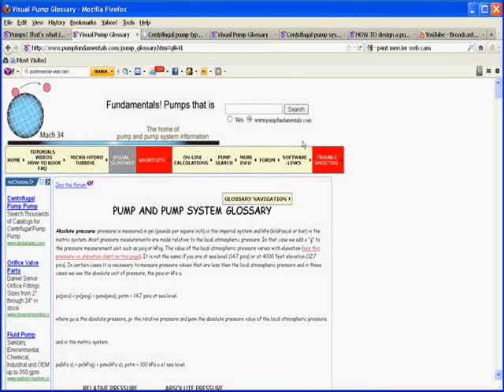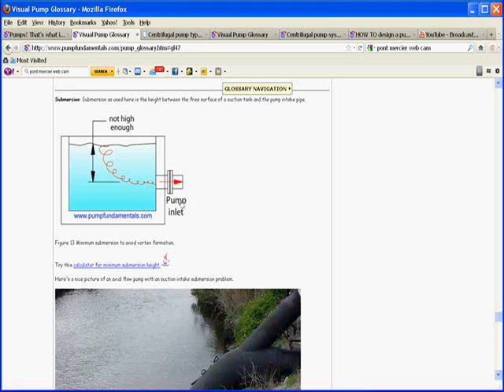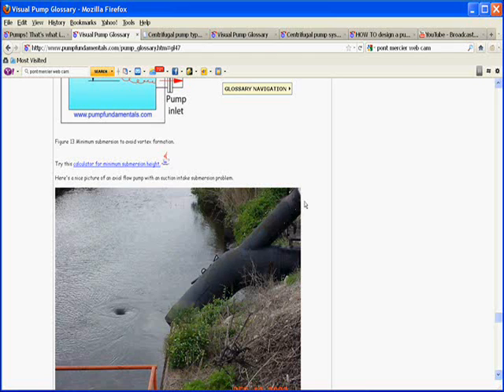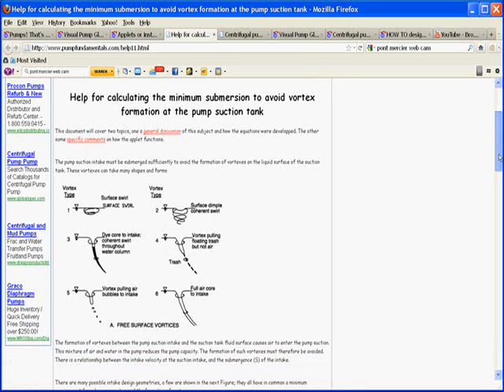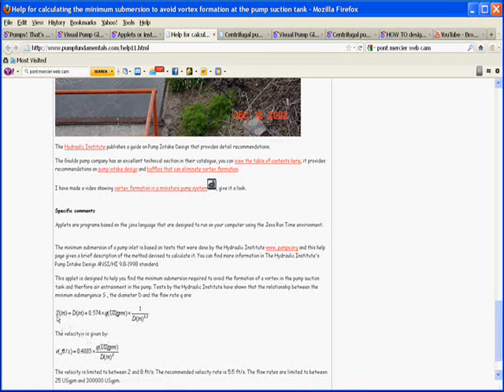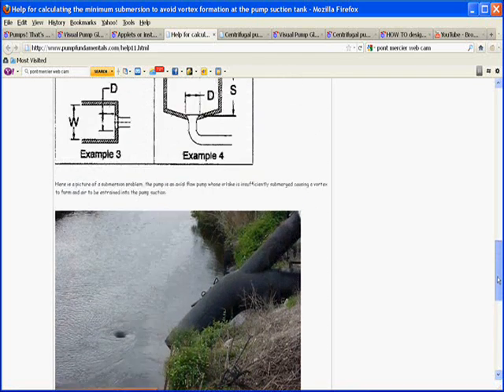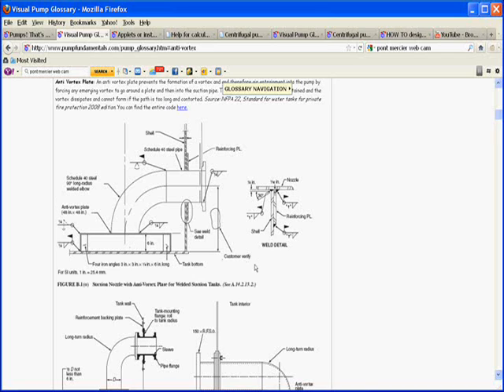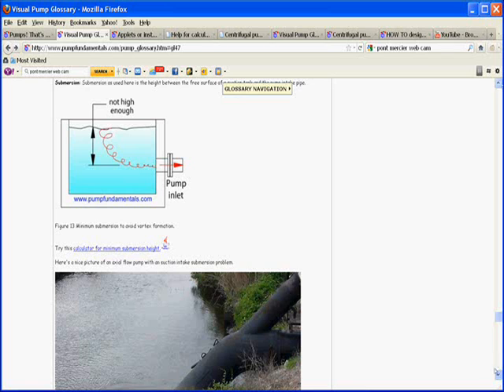14. Minimum submersion height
What is the minimum pump suction submersion height required to avoid vortex formation.